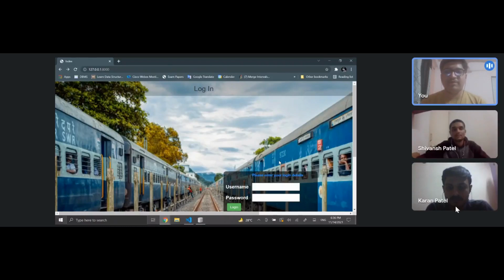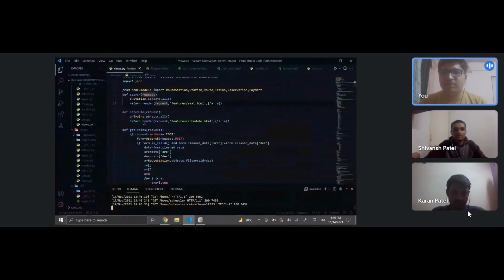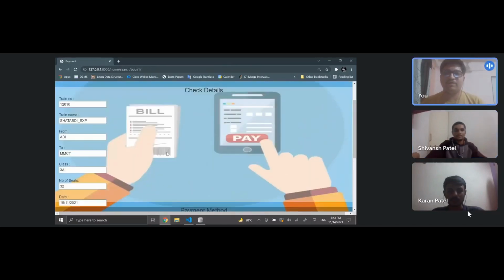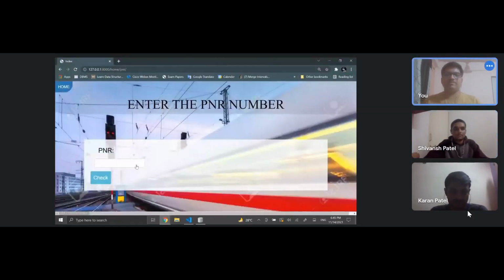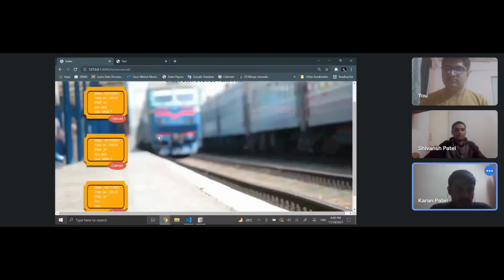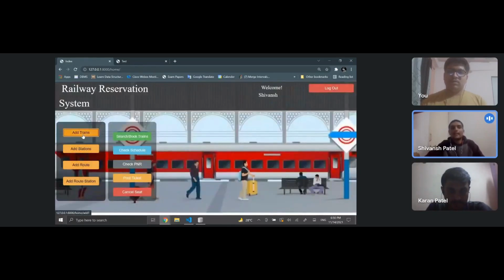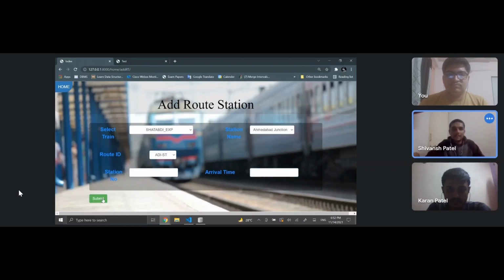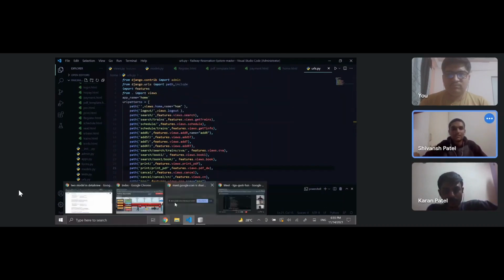18BCE161 170 195 ADF Assignment Railway Reservation System using Django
In this we video we have demonstrated the functionalities of Railway Reservation System build using Django framework as a pat of Innovative Assignment of Application Development Framework